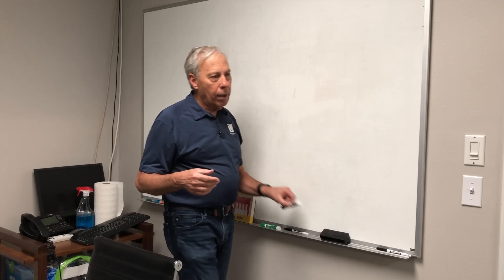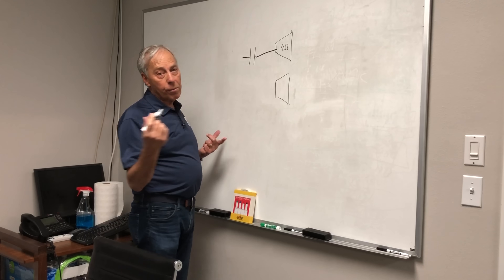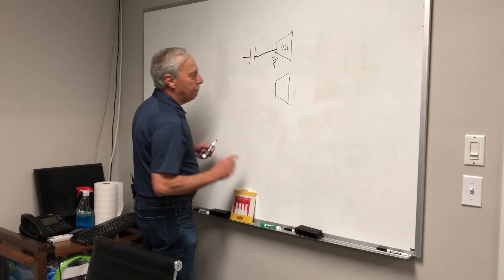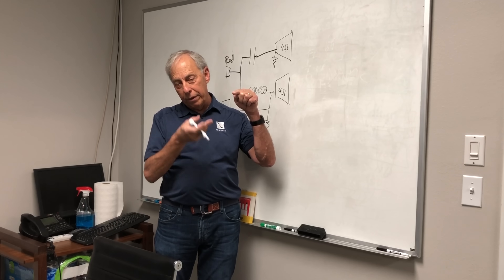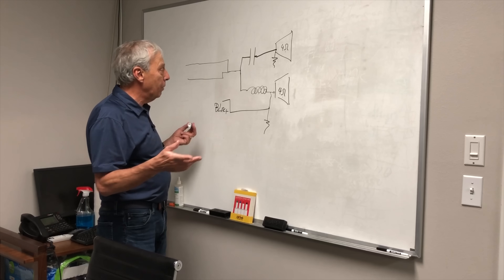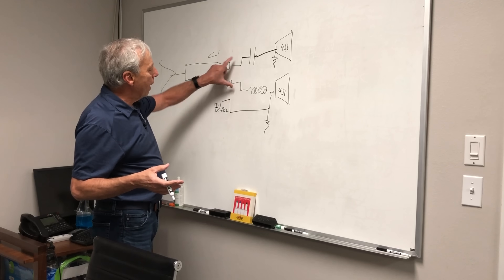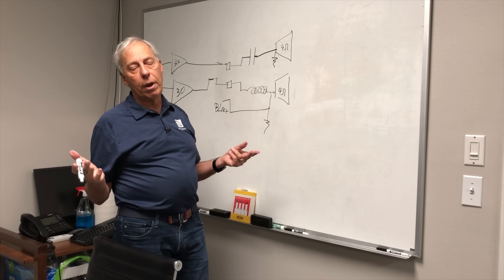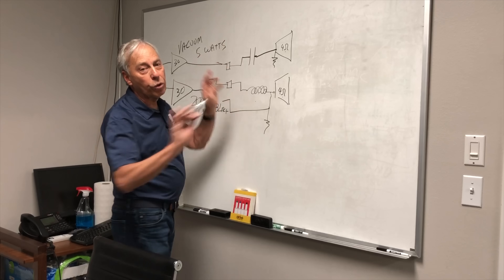How does bi-wiring work?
Bi-wiring, bi-amplification. How does all this work and why would anyone with a pair of loudspeakers make this happen?